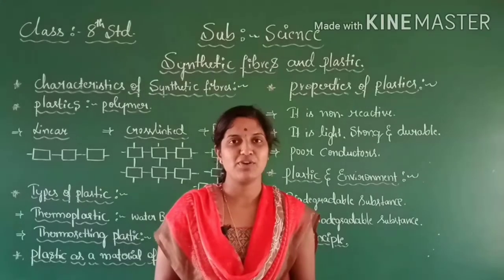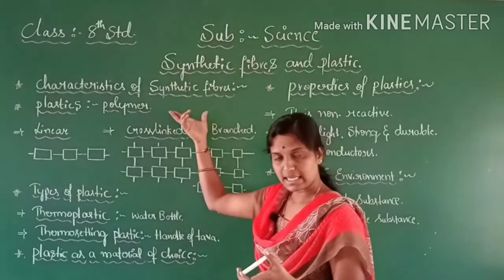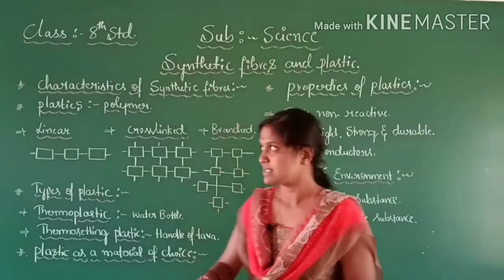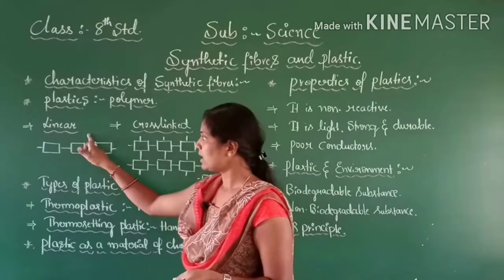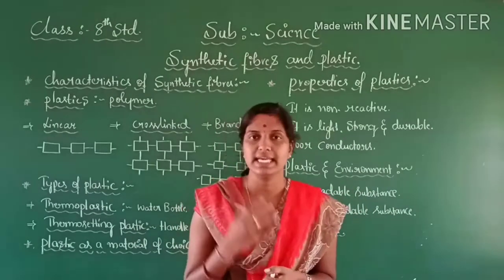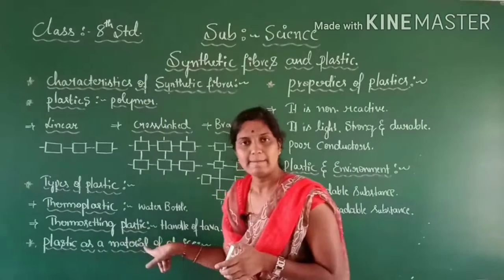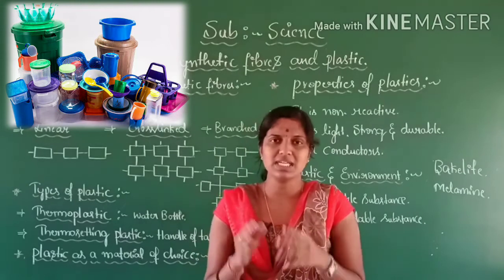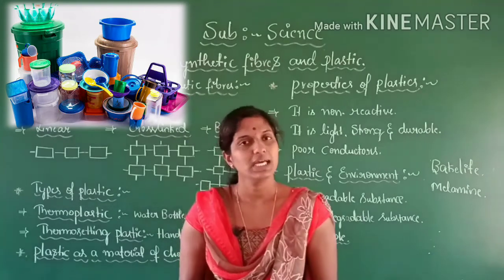8th std Science Synthetic Fibers And Plastics Part - 02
8th std Science Synthetic Fibers And Plastics Part - 02